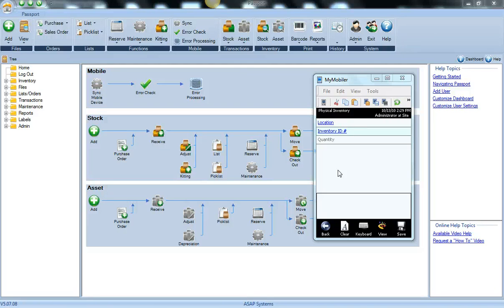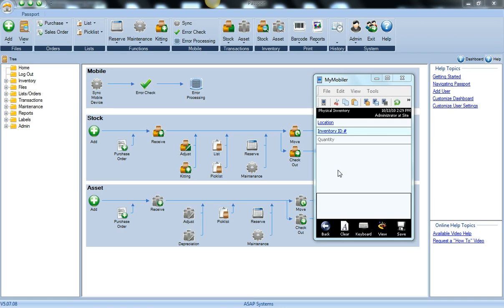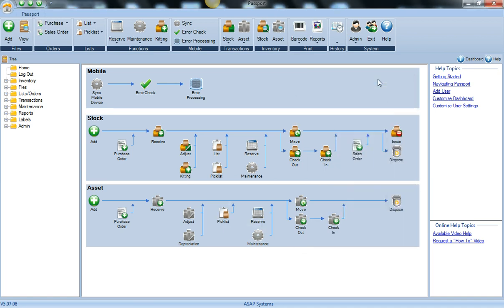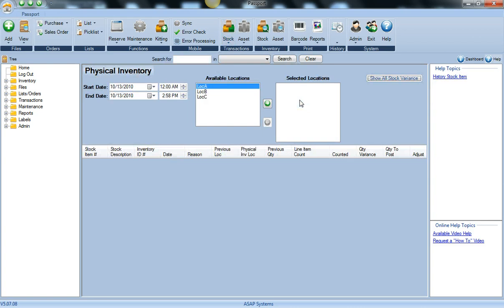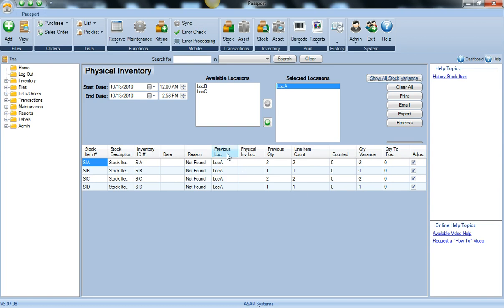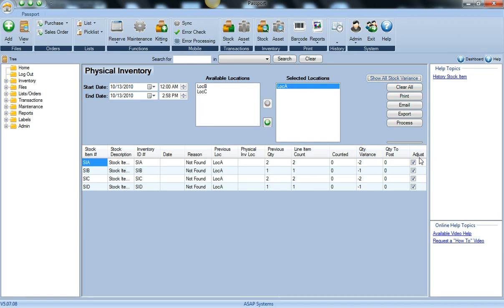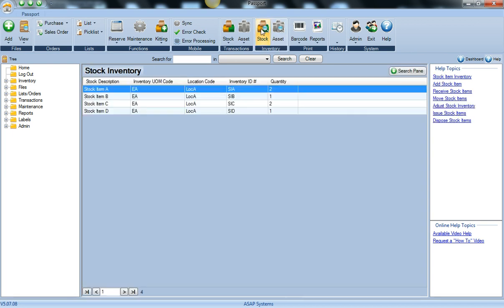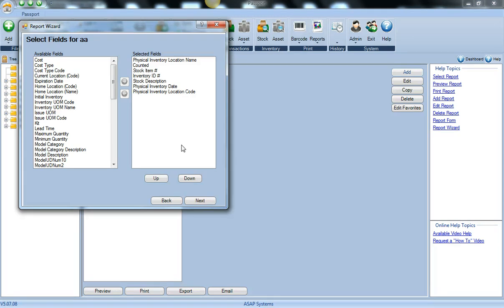Physical Inventory Variance